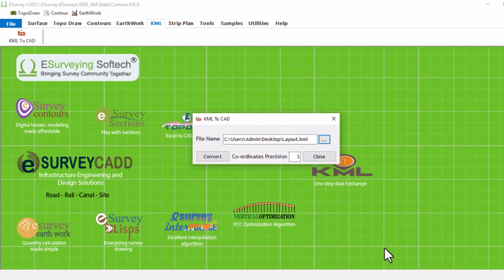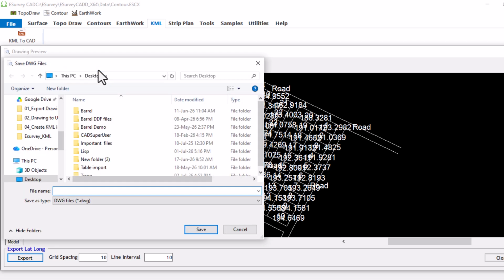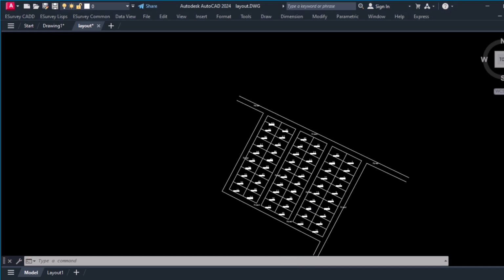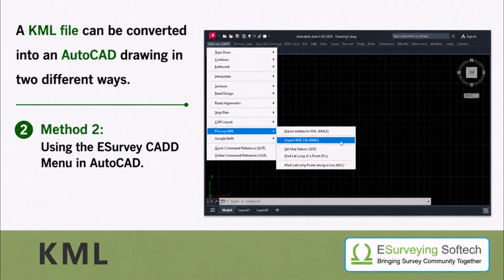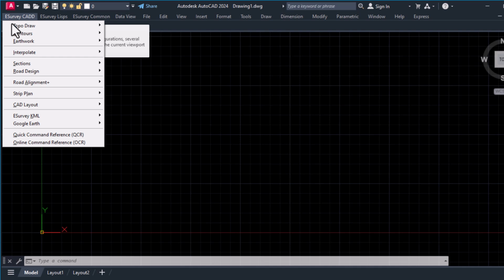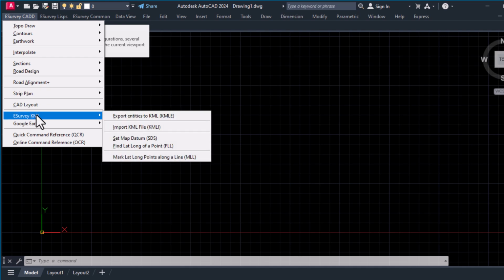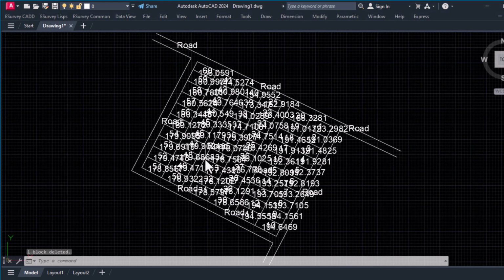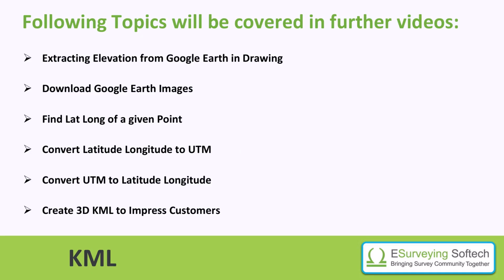How to Convert a Google Earth KML File to an AutoCAD Drawing Using ESurvey CADD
Learn how to convert a Google Earth KML file to an AutoCAD drawing using ESurvey CADD. In this step-by-step tutorial, you will learn two simple methods to import KML data and convert it into a CAD drawing for surveying, civil engineering, mapping, and infrastructure projects.

ESurvey CADD allows you to convert KML files using the ESurvey CADD Interface or directly from the ESurvey CADD menu in AutoCAD. Choose the method that best fits your CAD and survey workflow.

📌 In this video, you'll learn:
✔ How to convert a KML file to an AutoCAD drawing
✔ Import Google Earth KML data into CAD
✔ Convert KML to CAD using ESurvey CADD Interface
✔ Export converted KML data to your preferred CAD editor
✔ Import a KML file directly within AutoCAD
✔ Use the Import KML File option in the ESurvey CADD menu
✔ Convert KML data into CAD drawing entities
✔ Simplify Google Earth to AutoCAD workflows

This video is useful for:
• Land Surveyors
• Civil Engineers
• AutoCAD Users
• GIS Professionals
• Highway Engineers
• Infrastructure Engineers
• Survey CAD Operators
• Google Earth Users
• ESurvey CADD Users

👉 In the next video, learn how to find the Latitude and Longitude of a point in AutoCAD.

00:00 Introduction
00:20 Two Methods to Convert KML to AutoCAD
00:45 Method 1: ESurvey CADD Interface
01:15 Select KML File from KML Menu
01:50 Process KML Data into CAD Drawing
02:25 Export Drawing to CAD
03:00 Method 2: Convert KML Directly in AutoCAD
03:35 Open Import KML File from ESurvey CADD Menu
04:10 Browse and Select KML File
04:40 Convert KML Data to AutoCAD Drawing
05:15 Summary & Next Tutorial